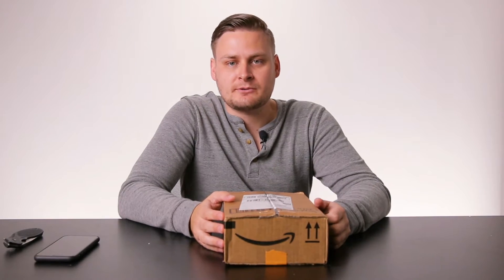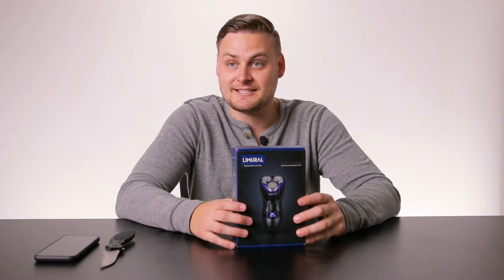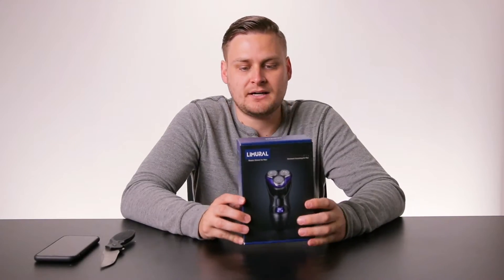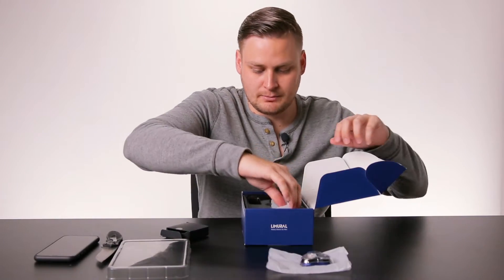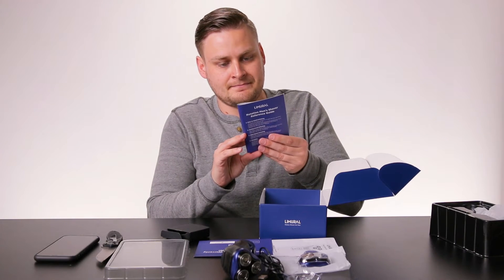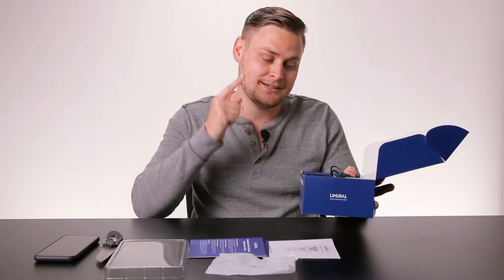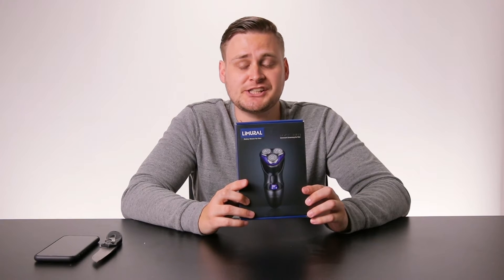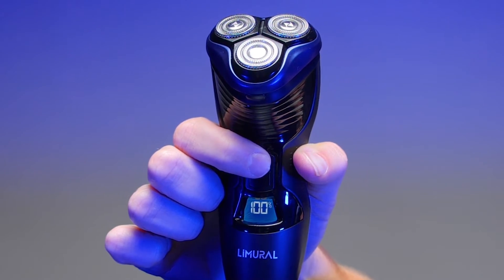Limural Electric Razor, So Smooth!! Full Review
Hey Rantas Review Fam!

Please Enjoy The Full Review For The @Limural Electric Razor Here On Rantas Reviews.

All Music Featured In This Video Was Licensed Using Soundstripe For The Sole Use Of This Video.

I Own The Footage Featured In This Video. This Video Was Created For The Product "@Limural" And Not Any Other Company. I Did Not Receive Anything Of Value To Create This Video. This Video Was Created By Rantas Reviews For The Rantas Reviews Fam.

***I Do Not Consent To Use Of My Footage Without My Permission.***